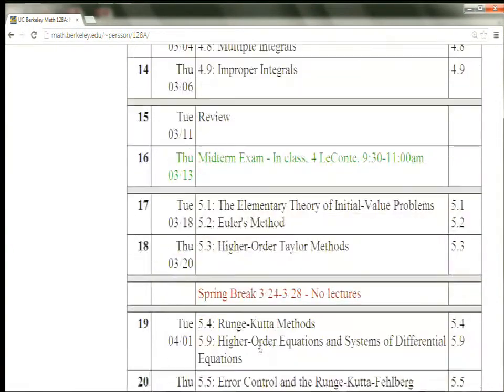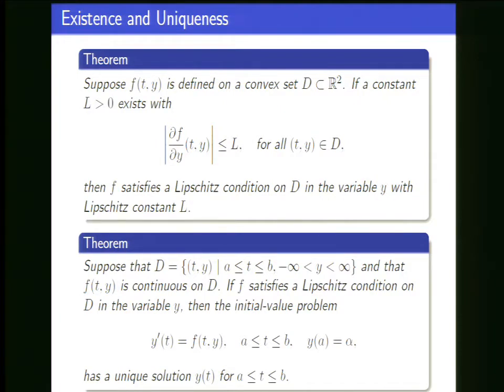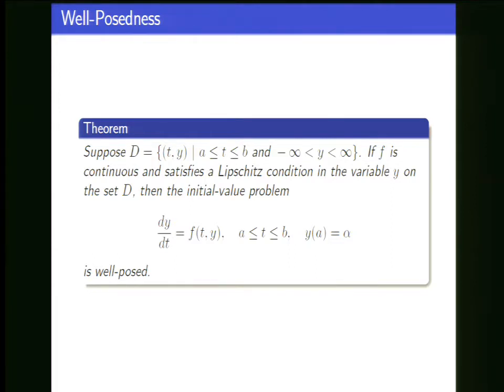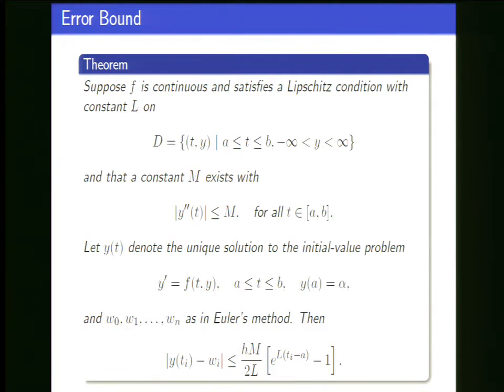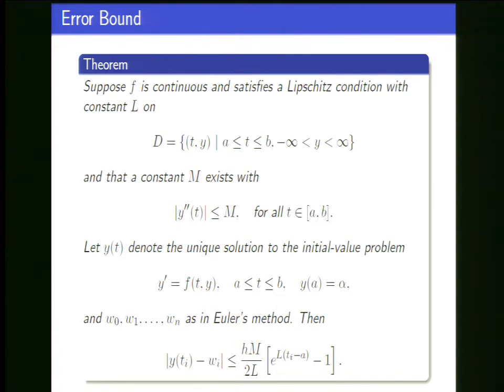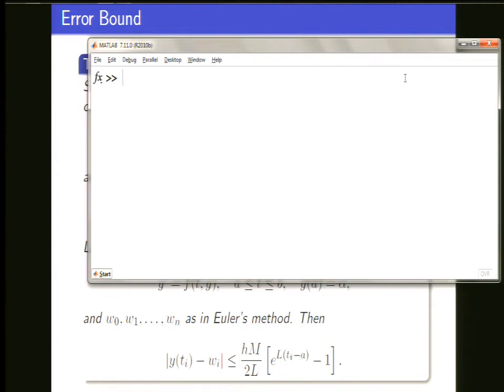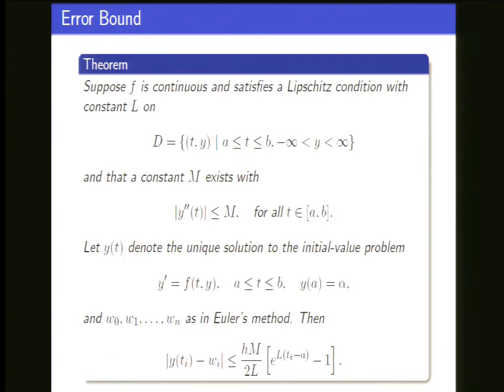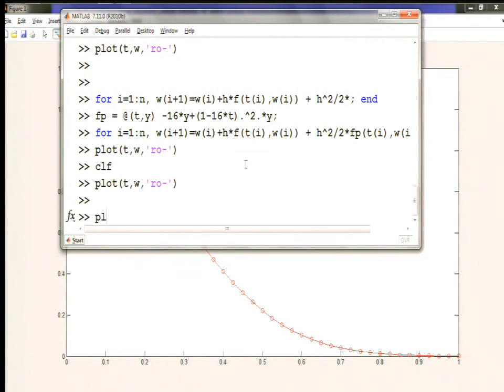Mathematics 128A 2014 03 20 Higher Order Taylor Methods 7uBx0YSXFmA